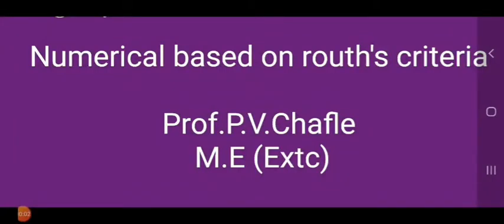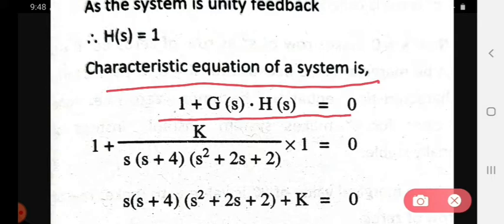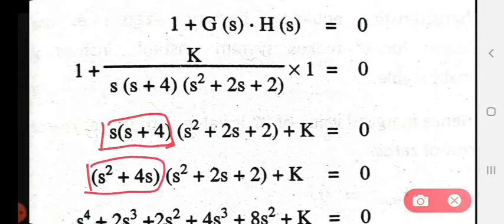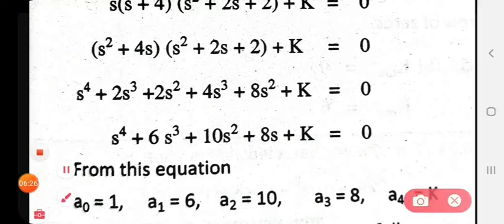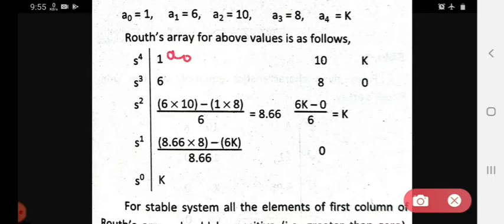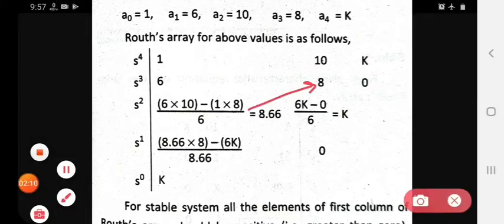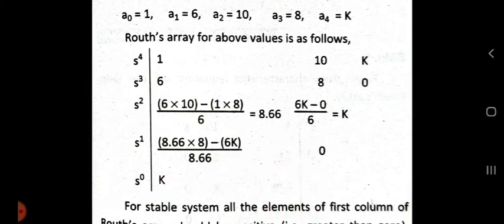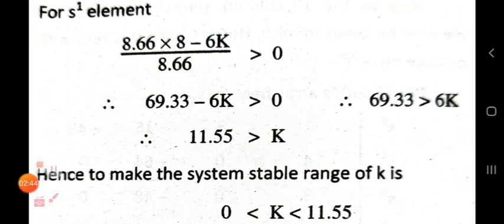Numericals based on routh's criteria (Part 3)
1) Numericals based on routh's criteria (Part 3)/Example on Routh Array Stable System  /Numericals Based on Routh Hurwitz Criteria हिंदी